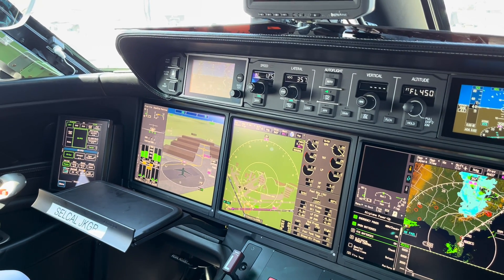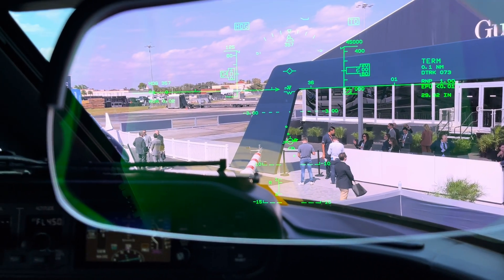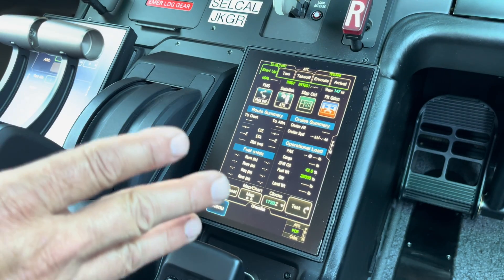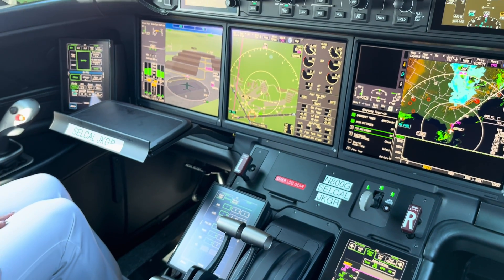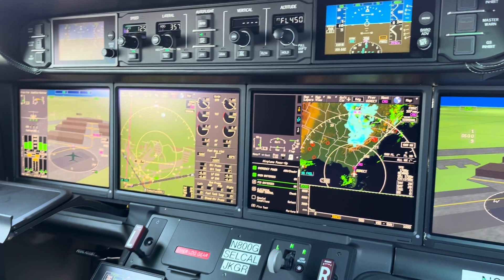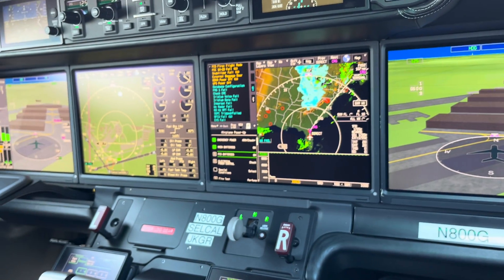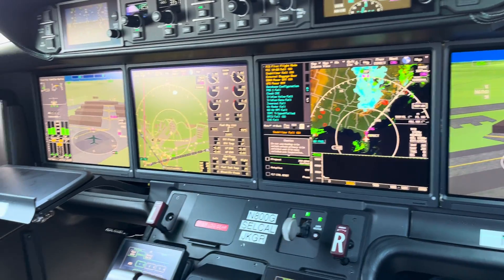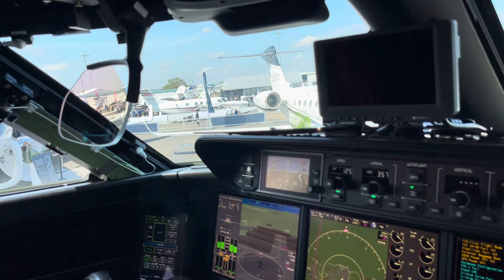The Gulfstream G700 Flight Deck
The G700 delivers the most spacious, innovative and flexible cabin in the industry, plus all-new, high-thrust Rolls-Royce engines and the award-winning Symmetry Flight Deck.

Equipped with the all-new Rolls-Royce Pearl 700 engines, and an advanced high-speed wing design, the G700 is able to fly at a record-breaking speed When you cruise at Mach 0.90, you reach your destination faster.

The award-winning Symmetry Flight Deck features the safety of active control sidesticks. Intuitive touch-screen avionics, paired with Phase-of-Flight™ intelligence, reduce both pilot workload and aircraft start-up time.